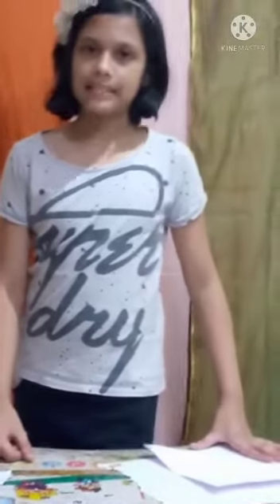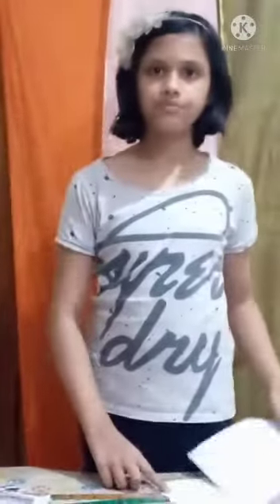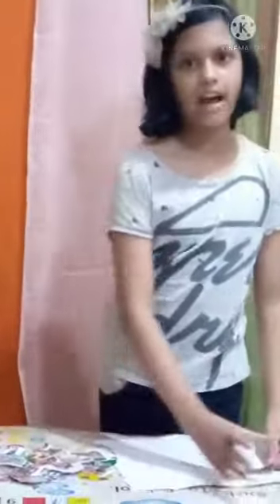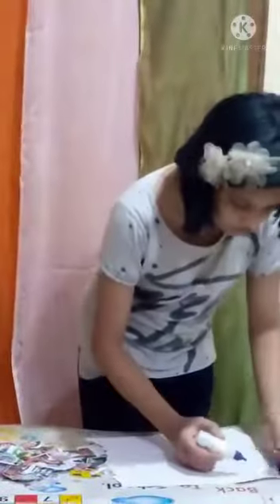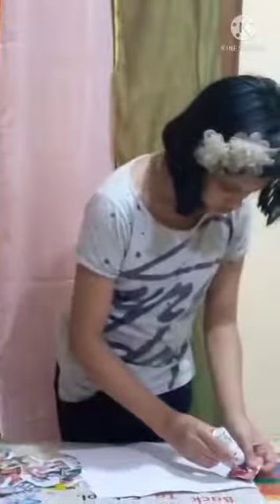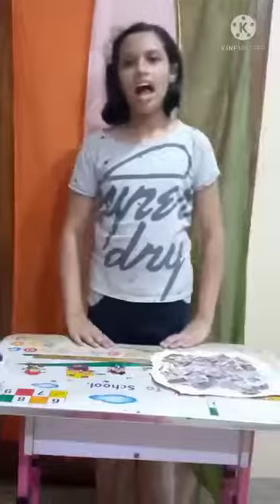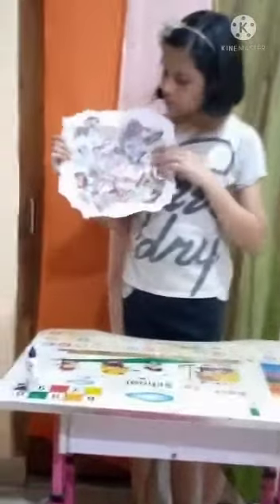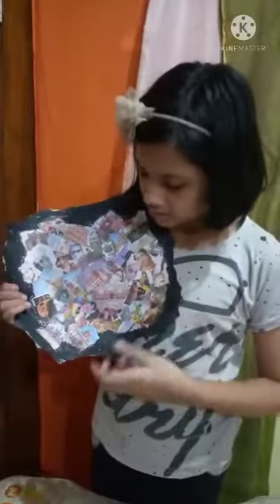BBPS GAR-Blending Boundaries_Avni Soni_VI